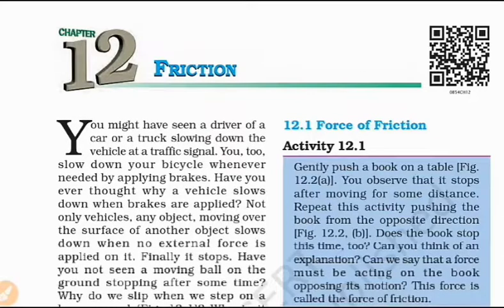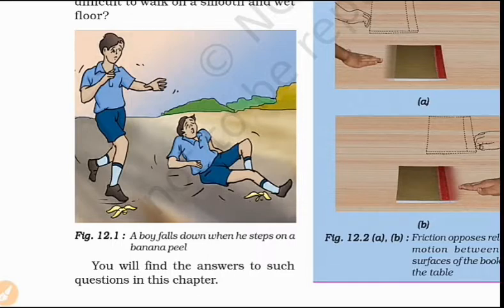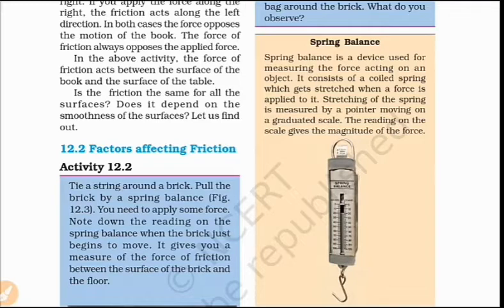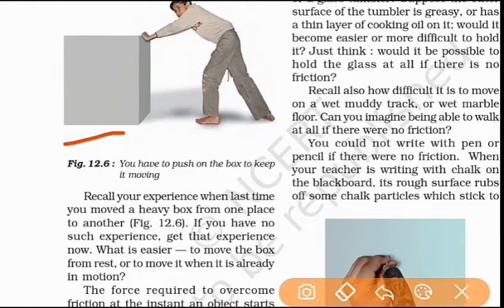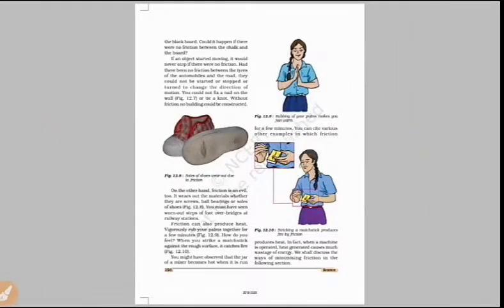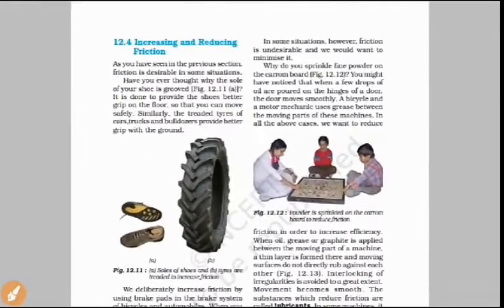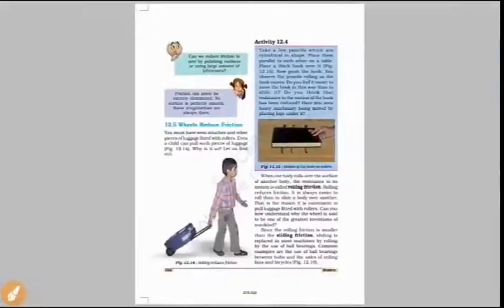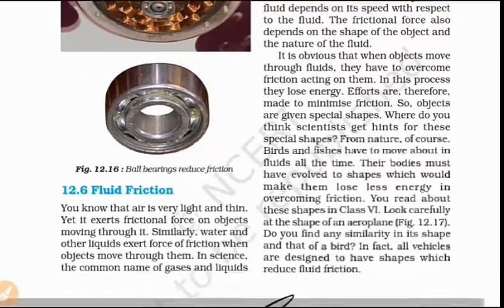General science CBSE 8th std Unit 12 RRB JE NTPC GROUP D explained in Tamil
RRB JE NTPC GROUP D GENERAL SCIENCE CBSE BOOK EXPLAINED IN TAMIL